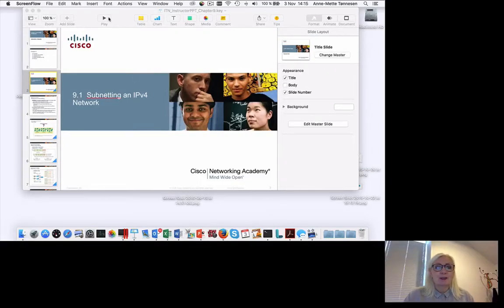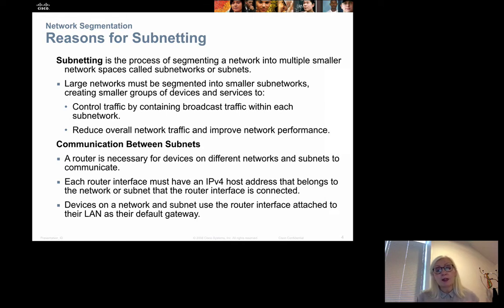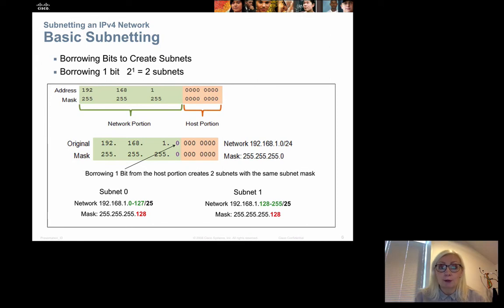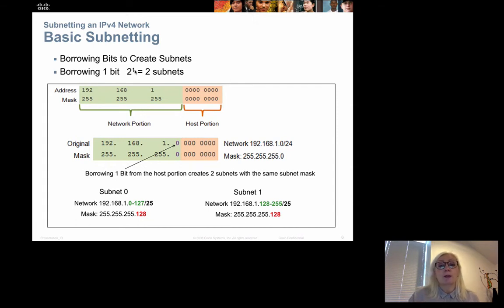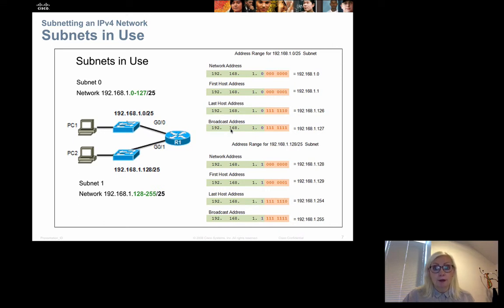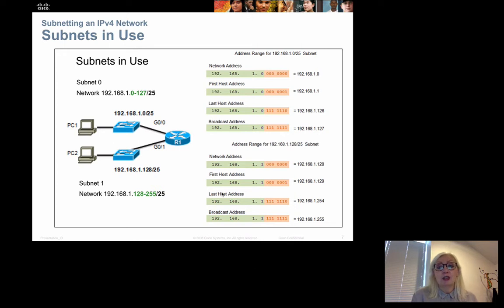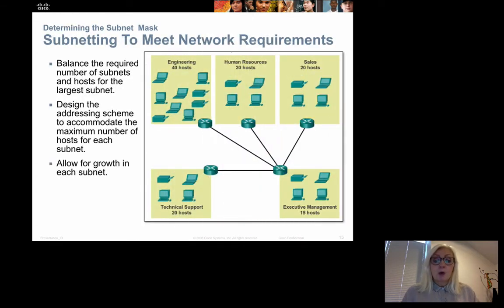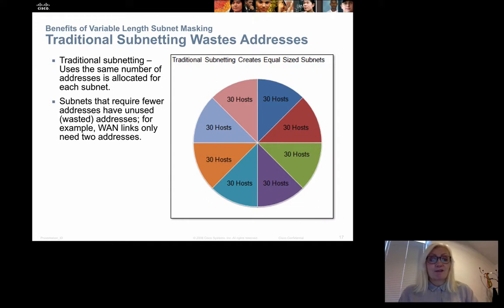CCNA1 Chapter 9 part 1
IPv4 Subnetting